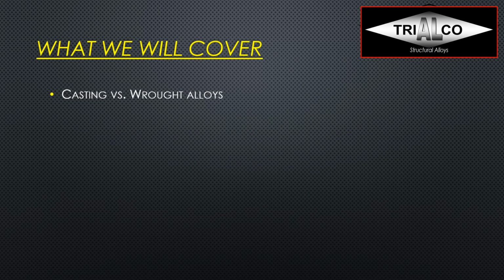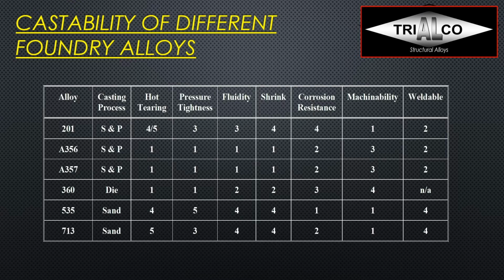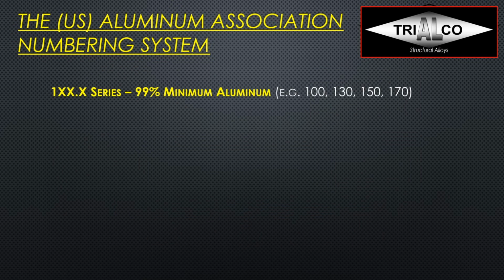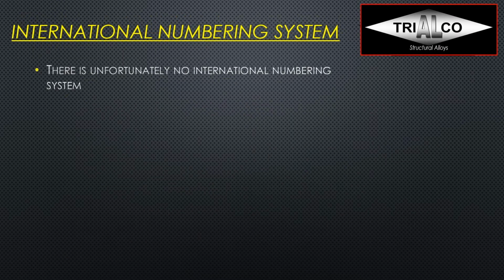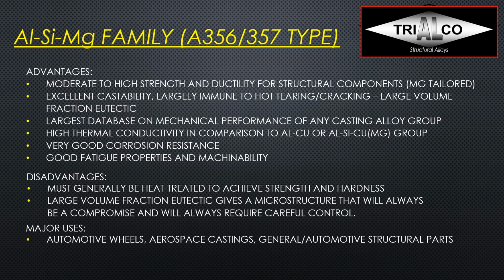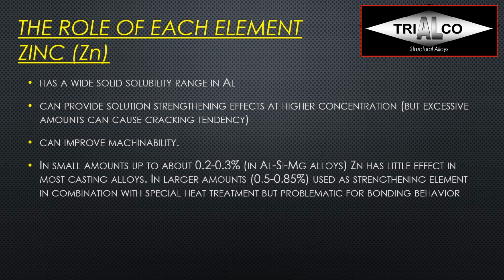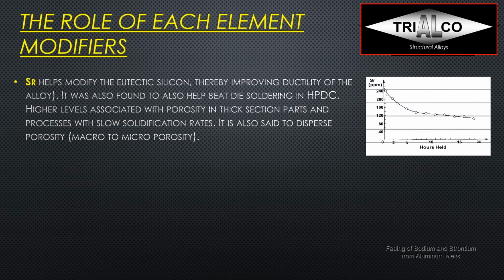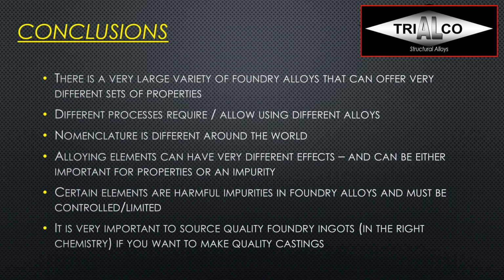1 Introduction to Aluminum Foundry Alloys 2021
An introductory overview of the aluminum alloys available to Permanent Mold, Sand, Die Casting & Investment Casting foundries.  Put together by TriALco, Martin Hartlieb and Jay Armstrong, both very accomplished foundrymen.  This is the first webinar in a series of six, all related to alloy selection, individual properties and aluminum casting.  A new webinar will be released every month or so.  Please enjoy their work and note email addresses at the end to have your questions answered.